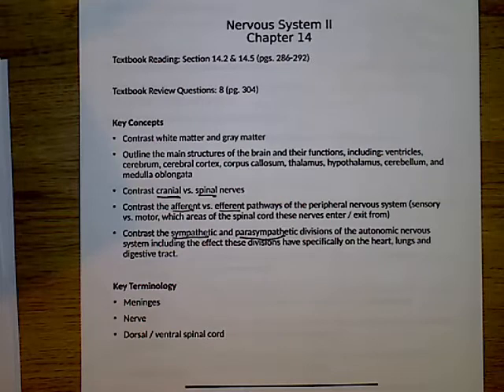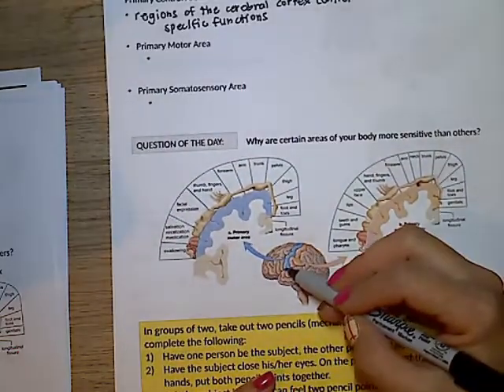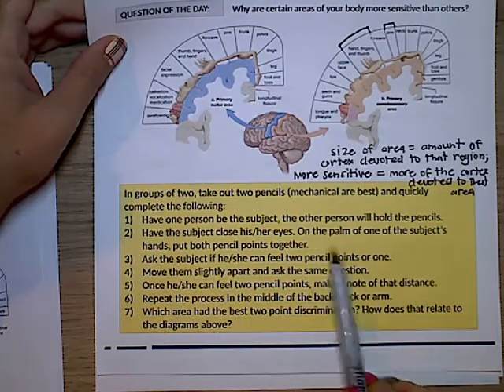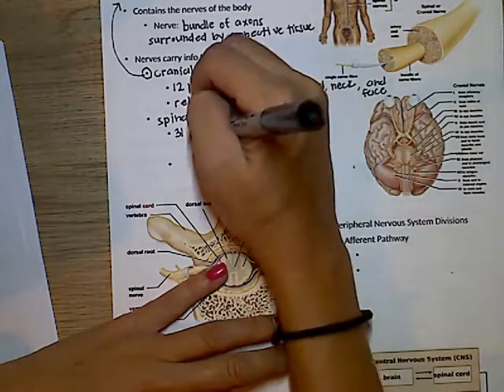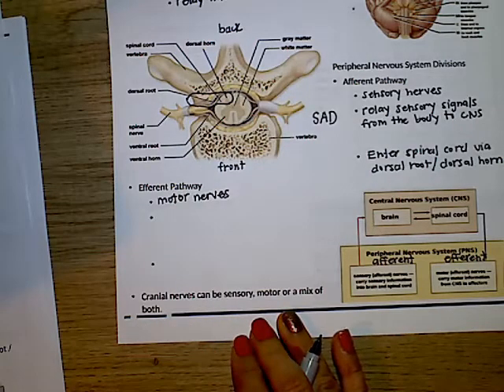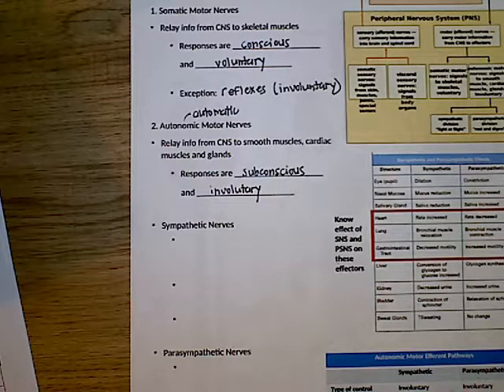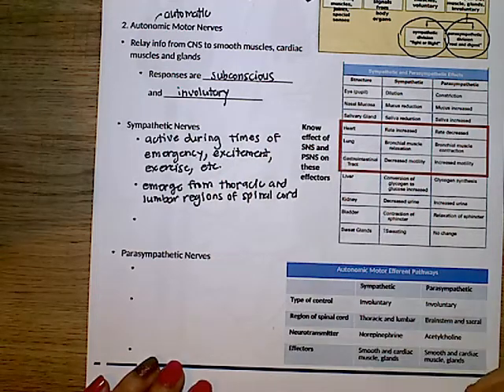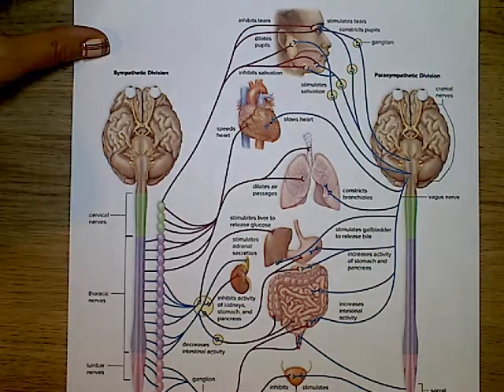Ch. 14 Nervous System II Lecture Notes